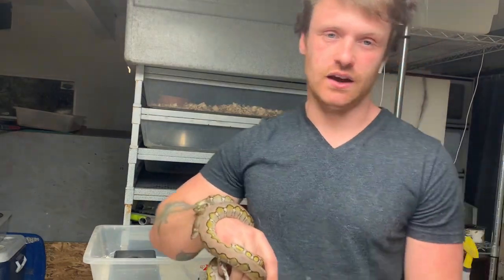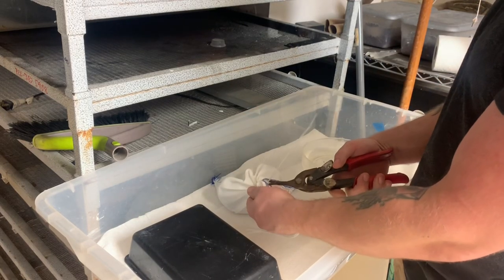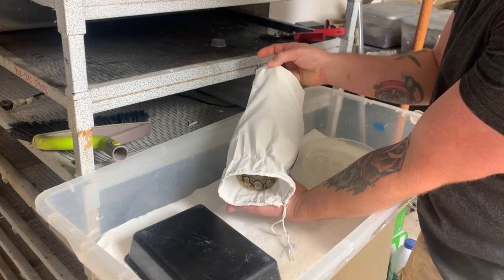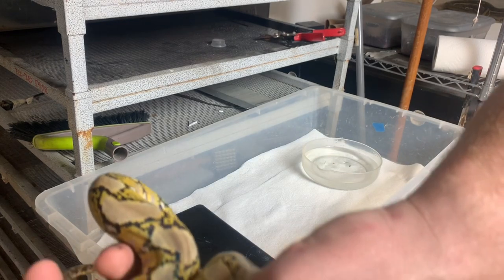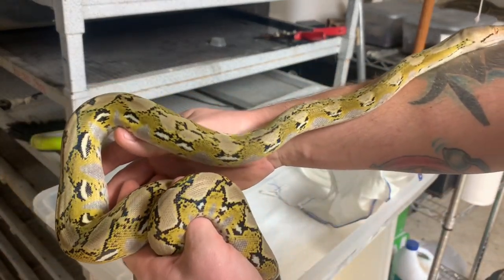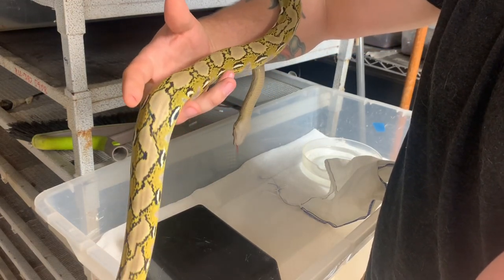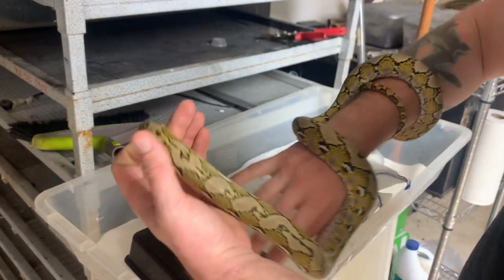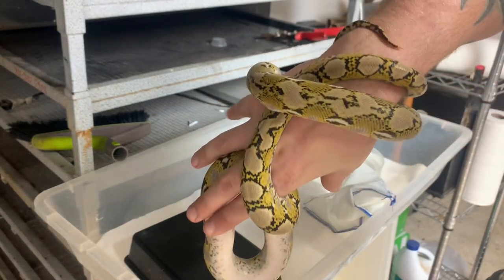Unboxing lemon glow het Lucy!!!!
Picked this guy up from wildfire Retics if you haven’t seen him go check out his YouTube channel he has the largest retic in Colorado.

This guy is stunning!!! I can’t wait to pair him up with the other lemon glow we got this week. Be ready for more great videos coming at you.

We just upgraded sound so you have high quality audio coming your way going forward!